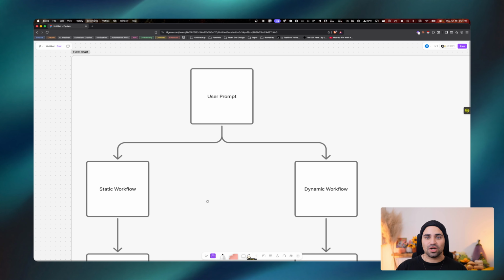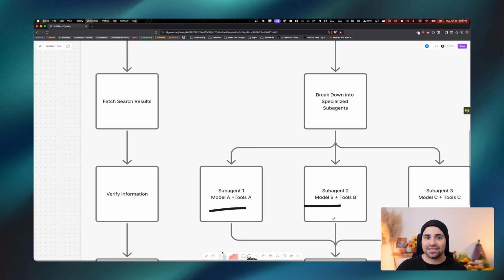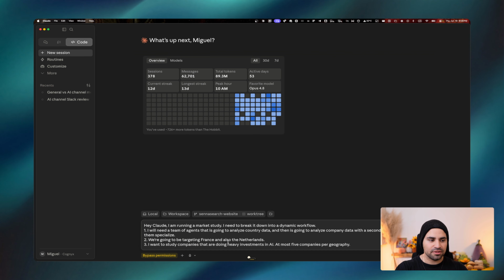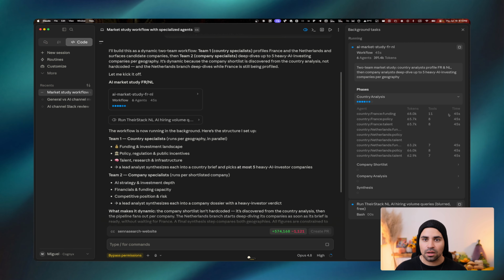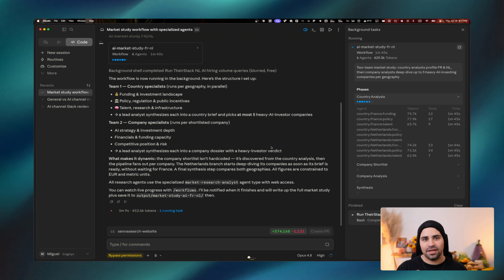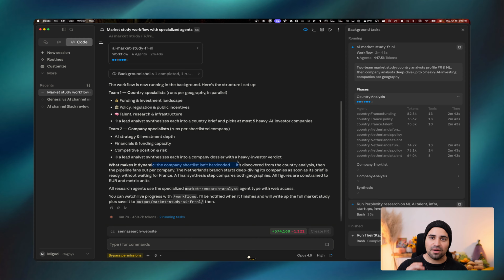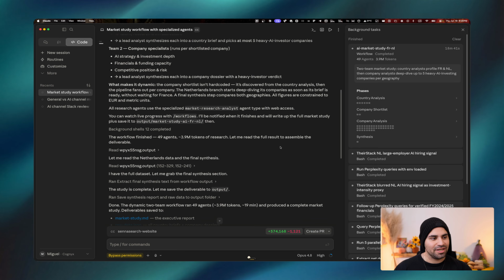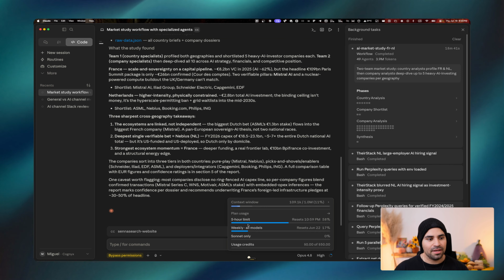Master Claude Code Dynamic Workflows (49 Agents)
Follow a Claude Code dynamic workflow that researches companies in France and the Netherlands using specialized agent teams. I show the prompt, the 49-agent result, and the substantial token usage behind that market study.

⏱️ TIMESTAMPS:

0:00 What are dynamic workflows?
0:10 Static vs dynamic workflows
1:06 How each agent gets its own model & tools
2:36 Building one: a market study prompt
4:14 The two specialized teams it created
4:57 Token usage & which plan you need
5:40 Why this task needs a dynamic workflow
6:50 The result: 49 agents, 4M tokens
11:29 Best use cases (recruitment, CRM, product)

🧩 PROMPT FROM THE VIDEO:

Hey Claude, I am running a market study. I need to break it down into a dynamic workflow. First, I need a team of agents to analyze country data, and then a second specialized team to analyze company data. We're targeting France and also the Netherlands, and I want to study companies that are doing heavy investments in AI. At most five companies per geography. And here comes the key part: please use a dynamic workflow for this.

💬 DROP A COMMENT:

What's the first task you'd hand to a team of 49 agents? Drop it below and I might build it in a future video.